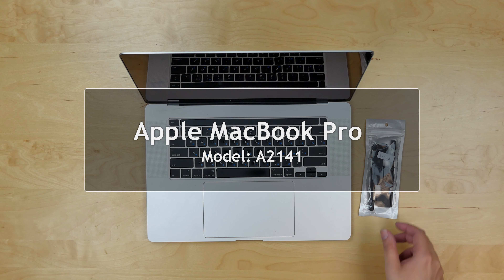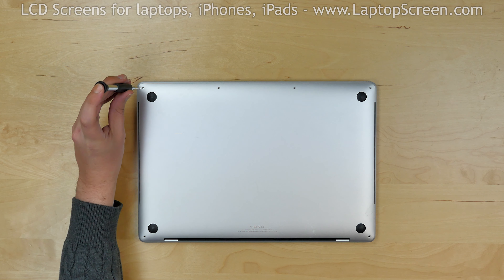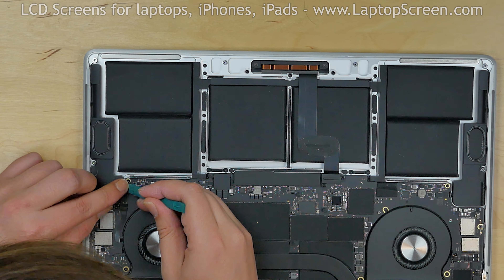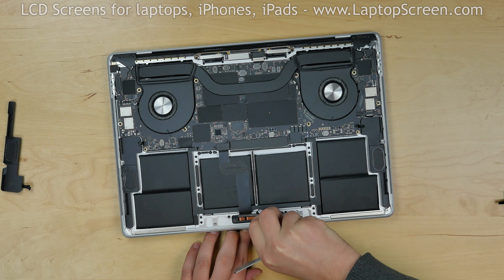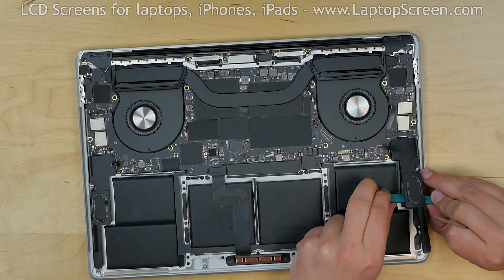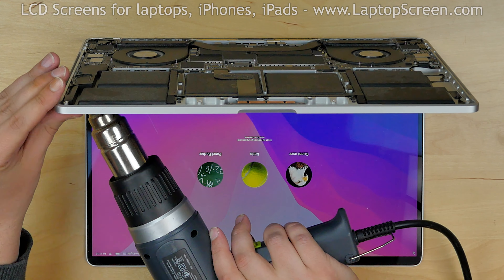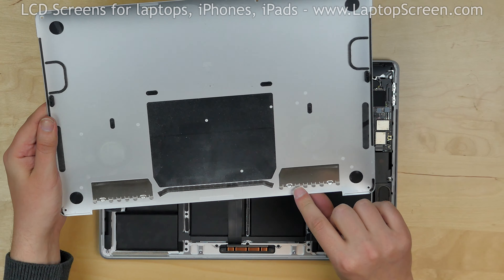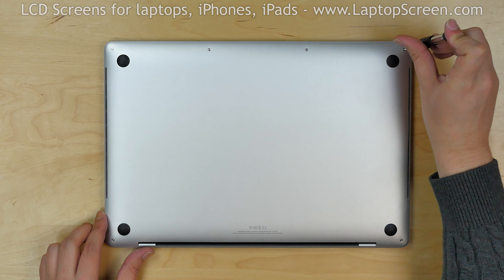Apple MacBook Pro 15 Model A2141 speakers replacement guide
This is a guide on replacing the speakers on the Apple MacBook Pro, Model A2141

To begin turn off the laptop and flip it over.

Remove 6 pentalobe 1.2 screws from the bottom cover. The back cover is also attached with two pins underneath and is held down near the back edge with slides.

Use a plastic pick to pry open the back cover the the front edge and apply upward pressure to release two pins underneath.

Then pull the back cover towards the front edge to release the slide underneath.

The speakers are attached with one connector each.

Use a plastic pick to peel back the protective tape over the speaker connector on the left. Open the connector’s counter-lever and slide out the flex cable from the connector.

Repeat the same procedure on the right side. Open the counter-lever, slide out the cable.

The speakers are held in-place with adhesive and we’ll be using a heat gun to release it. A hair-drier can also be used.

It is very important to not let any heat into the open back. Heat up the surface from the keyboard side.

And using a combination of picks pry up the speaker from the case. Continue to use the heat gun to keep the adhesive warm.

Pry out the speaker once it is sufficiently free and leave the adhesive in-place.

Repeat the same procedure on the left side.

Computer will react to the lid opening by turning on. This can be prevented by disconnecting the battery, but for a minor repair like a speaker replacement its not a must, as long as you are careful not to touch anything else.

Pry out the second speaker and straighten out the adhesive.

Replace the new speakers and reconnect the left flex cable. Lock the connector’s counter-lever. Reconnect the right flex cable and lock the connector’s counter lever.

At this point the back cover can go back in. This is the slides that lock-under near the fans.

Center the back cover carefully and slide it toward the back edge. Apply pressure with your thumbs to snap the two pins underneath.

Replace the 6 pentalobe 1.2 screws. Two longer ones go in the bottom two corners. And four identical screws go in the top edge.